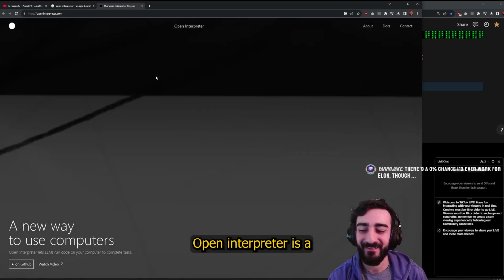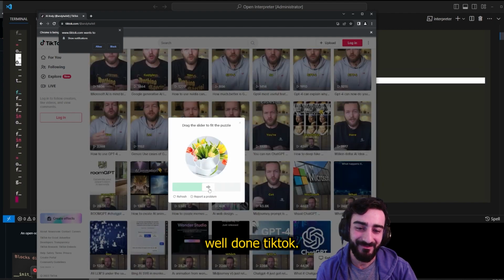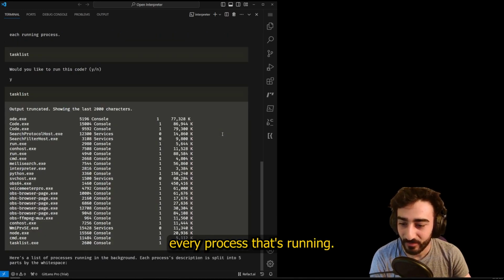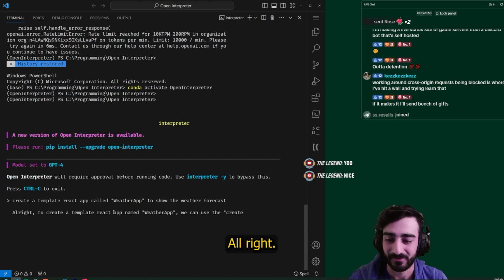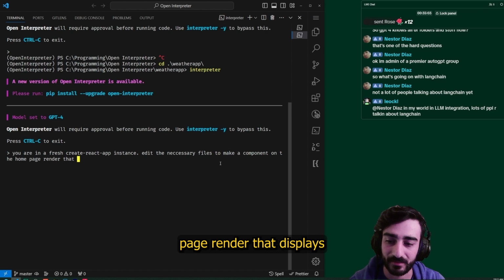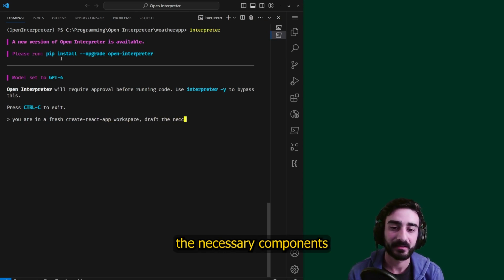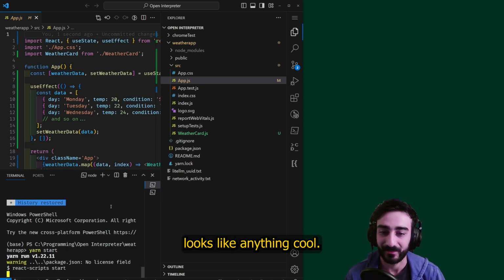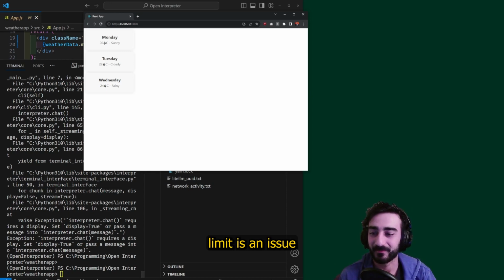Open Interpreter Tutorial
0:00 - Intro & first impressions
0:53 - Attempt web scrape tiktok
1:44 - Install Tutorial
3:13 - Find suspicious programs
5:34 - Create react app